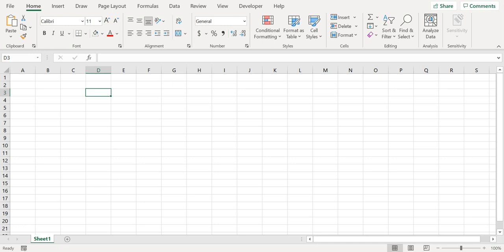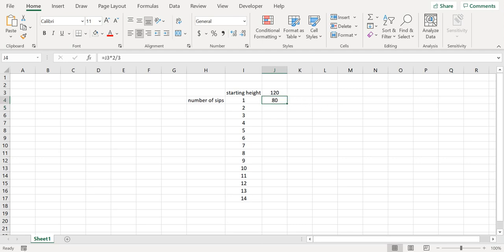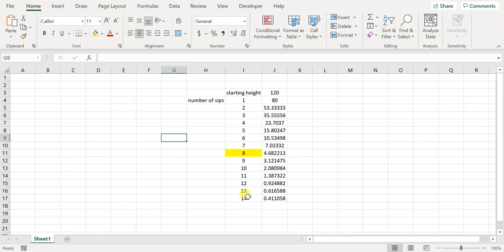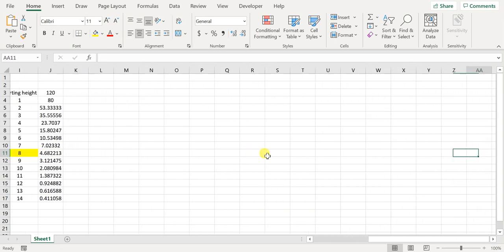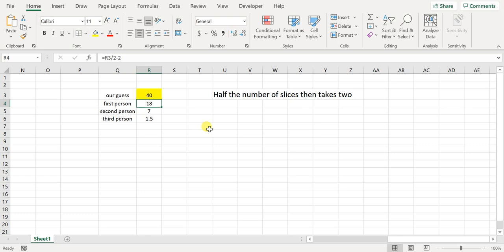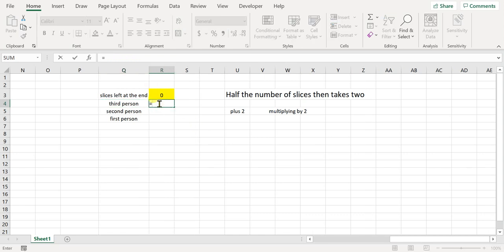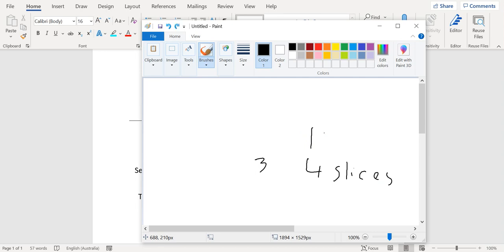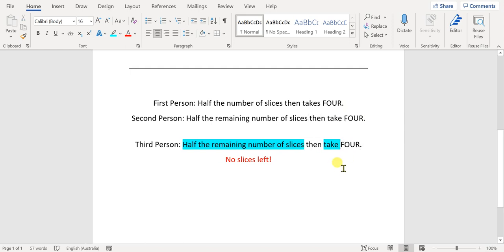Using Excel - Math Problems - Challenge Questions at the end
Just a couple of Math problems that can be solved with a bit of help from Excel.

The challenge questions at the end of the video
Q1: Alice is 200cm tall
She sips a magic potion that makes her two thirds of her current height.
How many sips required until she can walk through a 10cm mousehole

Q2: There are four people waiting to eat carrot cake that is cut into equal sized slices.
The first person eats half the number of slices and then eats four more slices.
The second person eats half the number of remaining slices and then eats four more slices.
The third person eats half the number of remaining slices and then eats four more slices .
There are no slices left for the fourth person.
How many slices did we start off with?

Leave answers/comments/questions below.